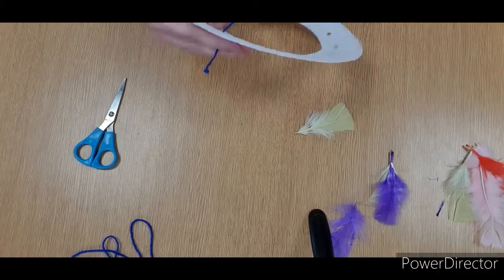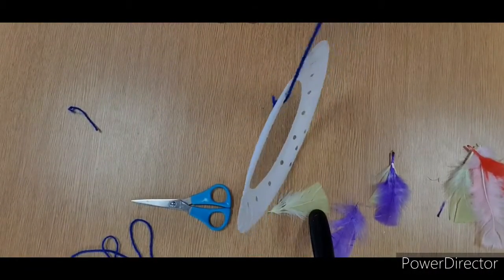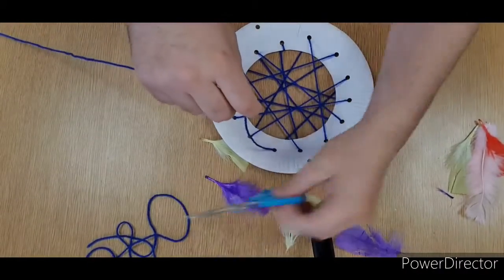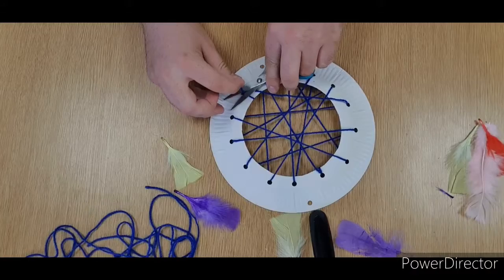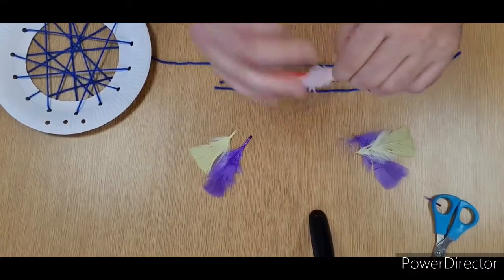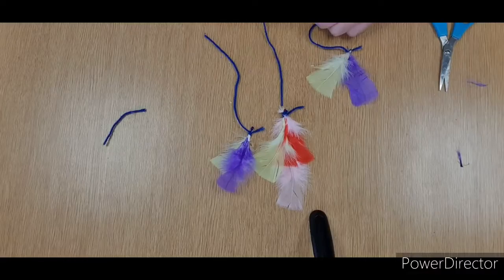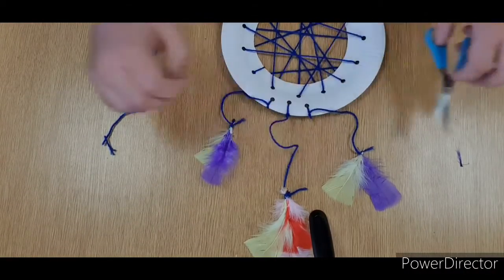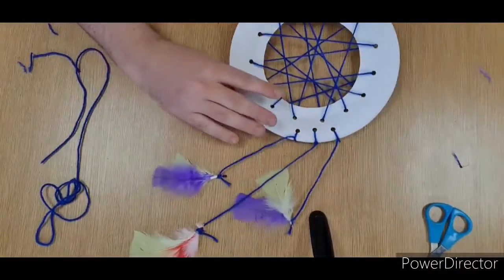DIY Dreamcatcher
Where Next is a local charity that supports and cares for adults with learning disabilities.

If you want to learn more about the work that Where Next does or know somebody who would benefit from time at Where Next then please do not hesitate to contact us.